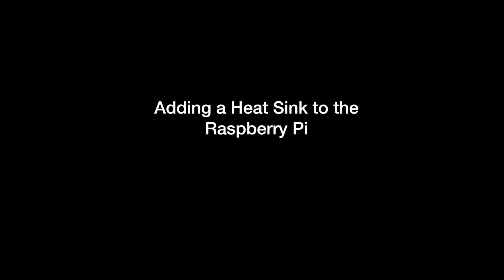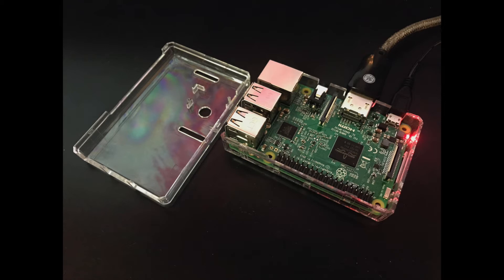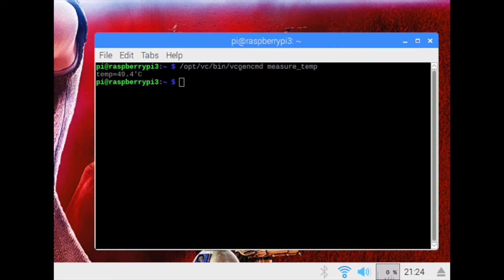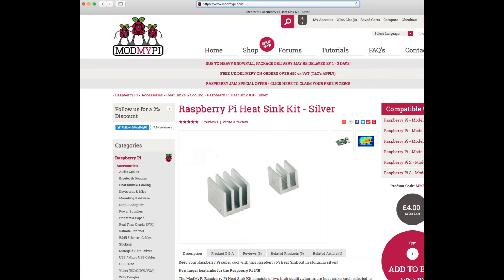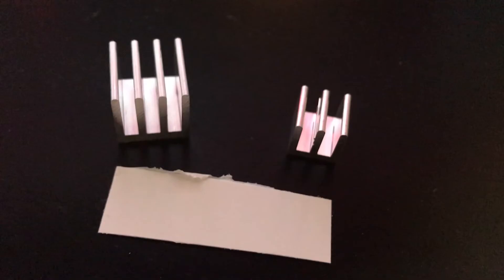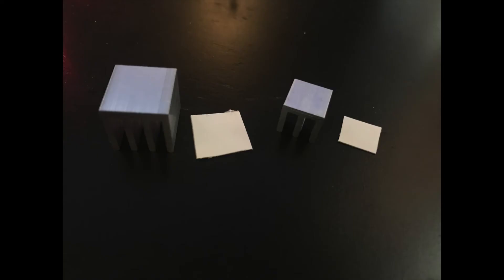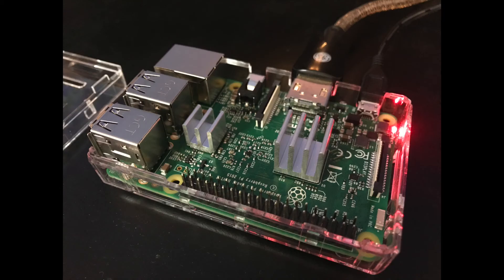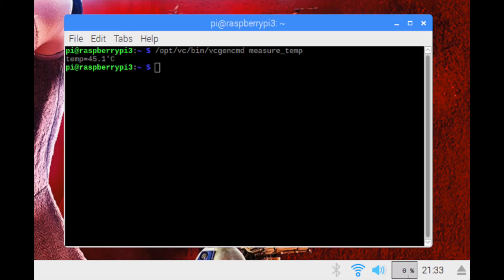Adding a Heat Sink to the Raspberry Pi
Does adding a heat sink to the Raspberry Pi accomplish anything?  Let's find out...